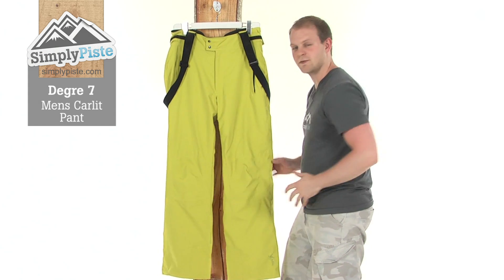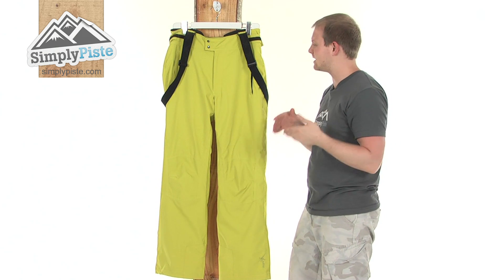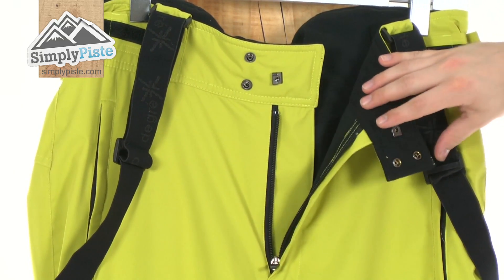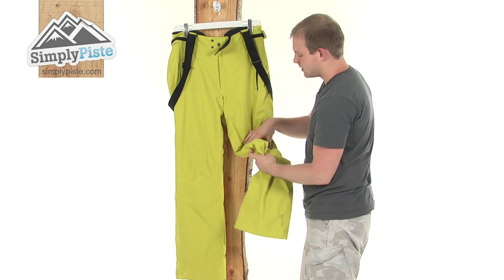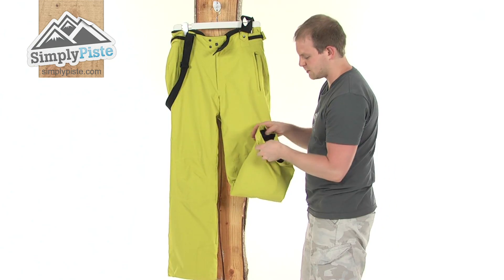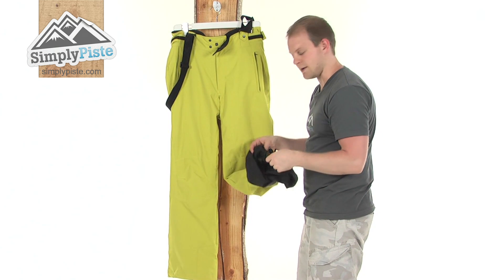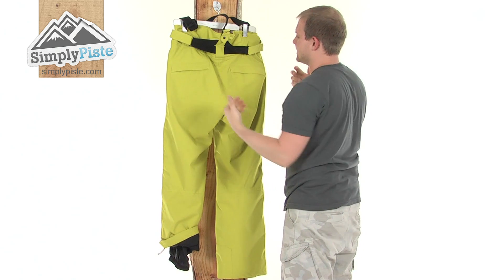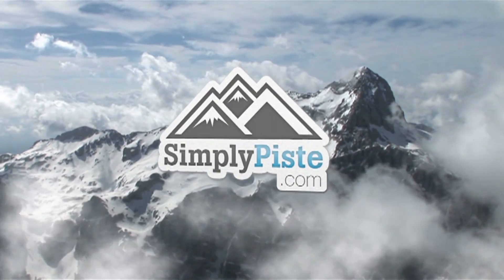Degre 7 Mens Carlit Pant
These Drege 7 salopettes are ideal ski pants which feature removable braces to ensure they stay comfortably in place and are adjustable at the waistband to give the perfect fit.